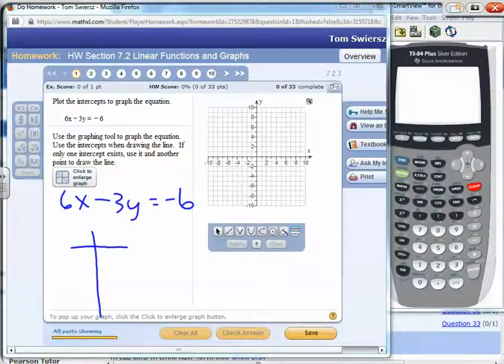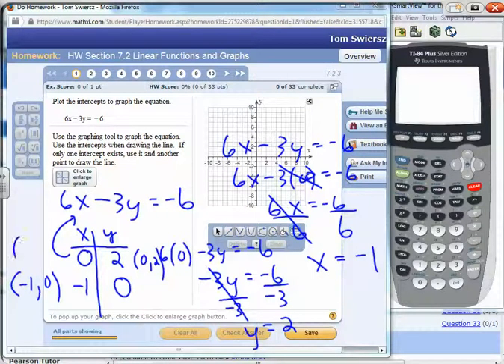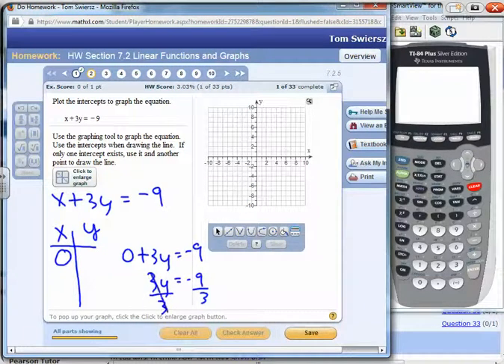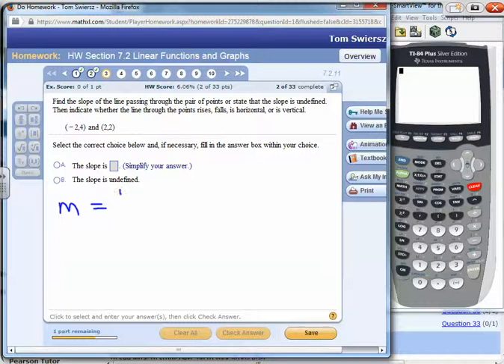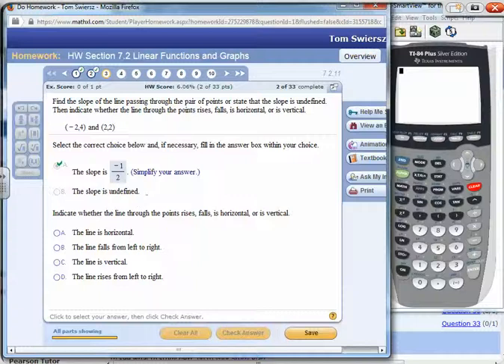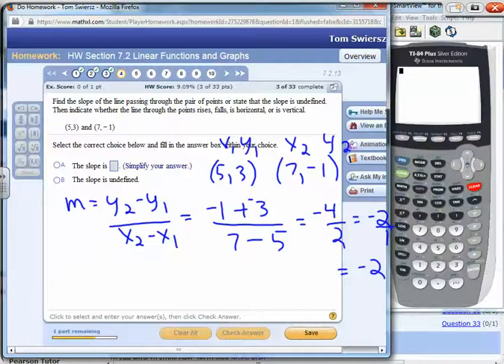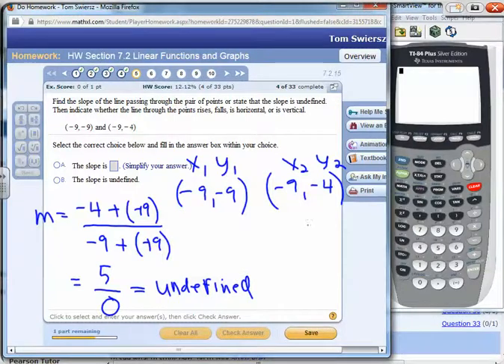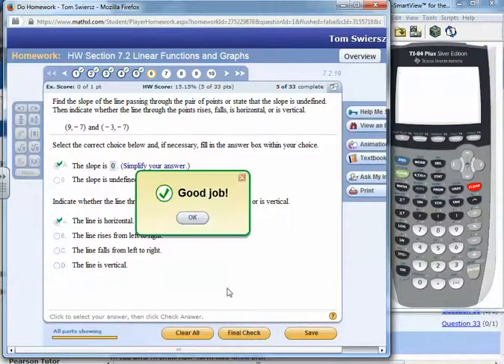Section 7.2 Homework Exercises #1 through #6 in MyMathLab